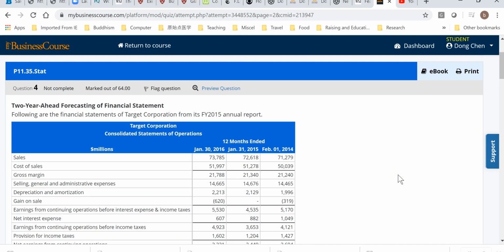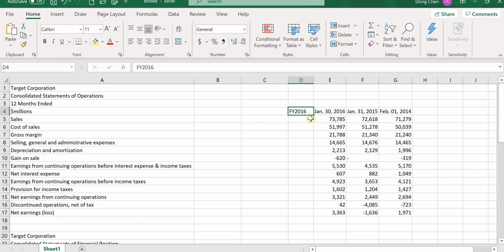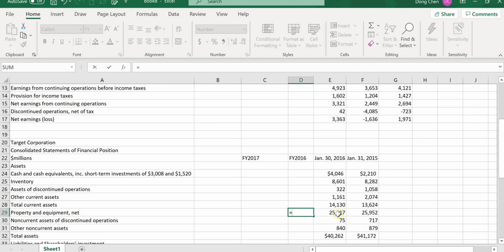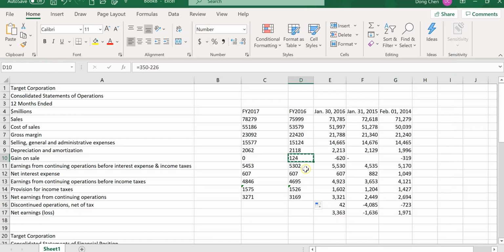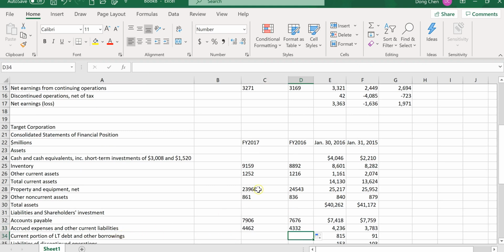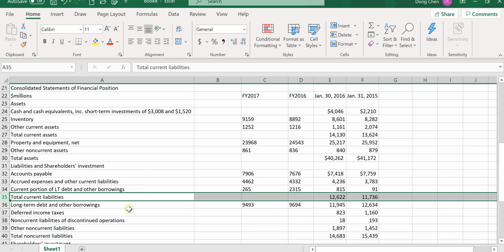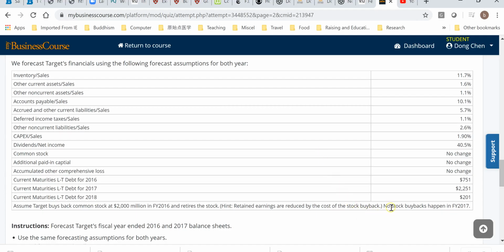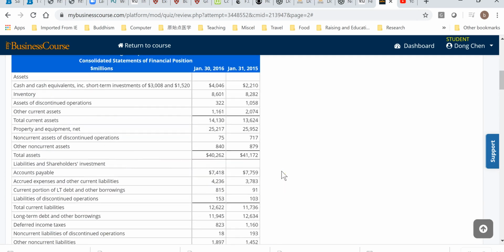FIN450 - Practice HW7, Q4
This example illustrates multi-year forecasting of income statement and balance sheet.